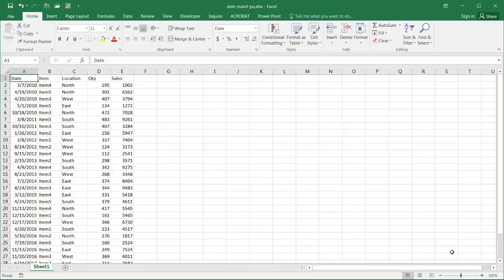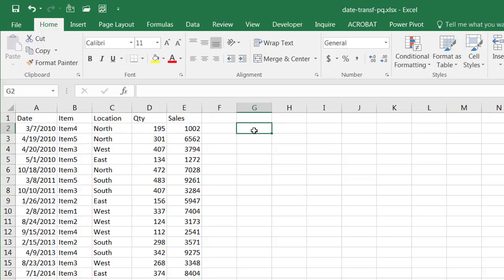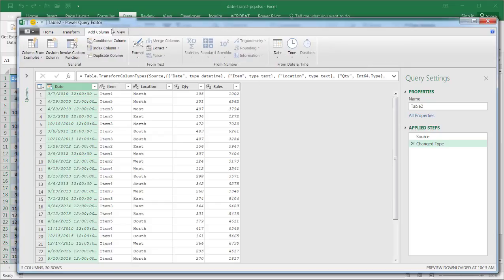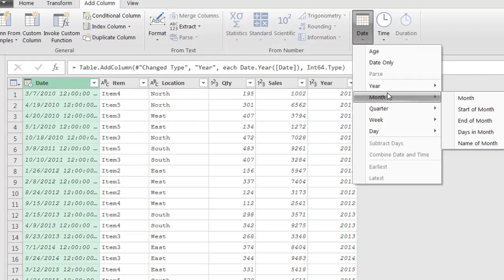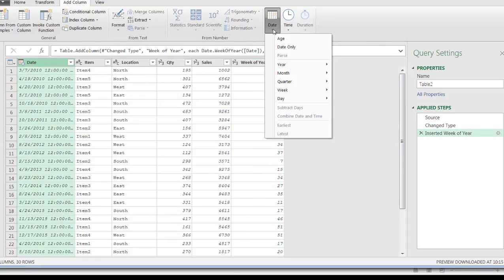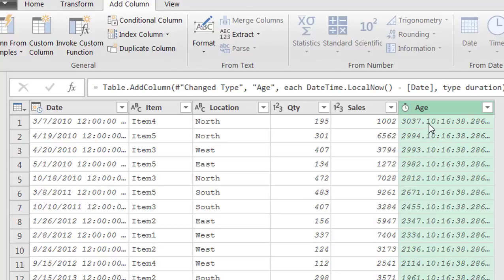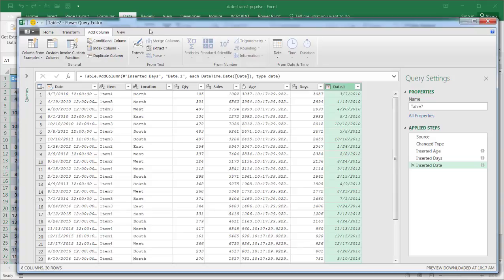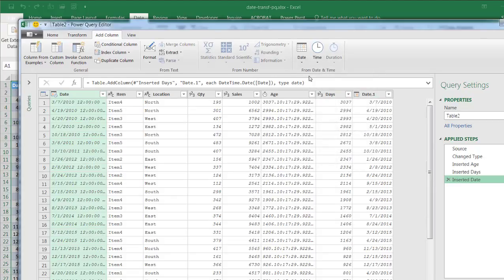Extracting Date Information with Power Query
Do you work with converting dates to other formats often?  For example pulling out month, day of week or week of the year from MM/DD/YYYY formats?  Or maybe you want to do ageing on dates for invoices. You can usually do this with formulas in Excel, but if you do this on a recurring basis or just want to hide the "magic" of formulas from end user, you can use Power Query to do similar things with extracting date information. Check out the video to see how.